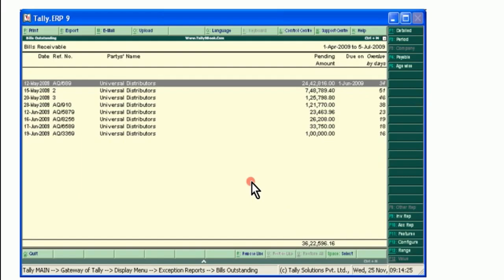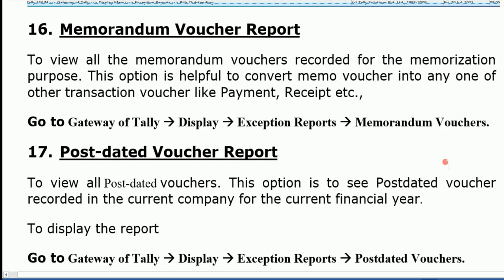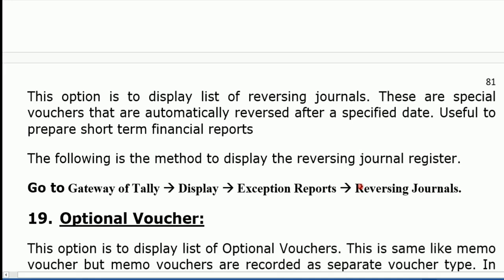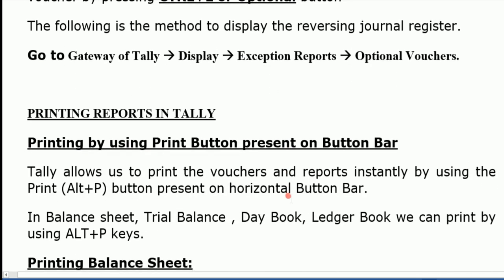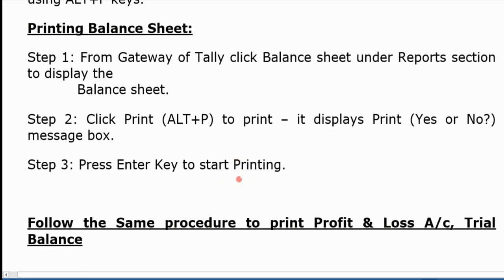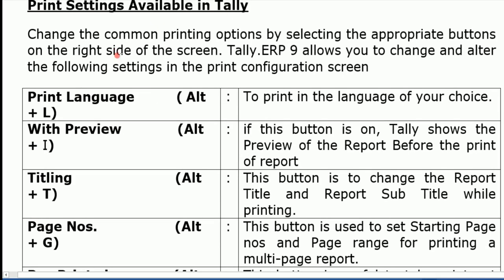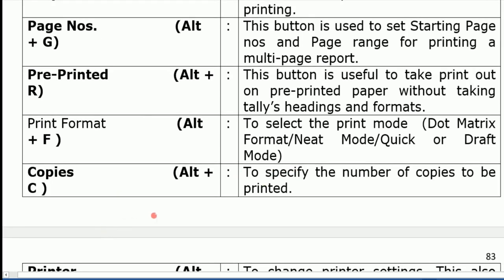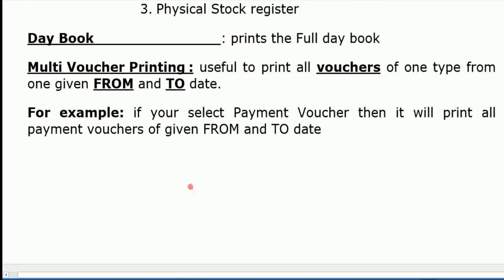Tally ERP 9.0 as per bcom syllabus Video 24 - Multi Account Printing